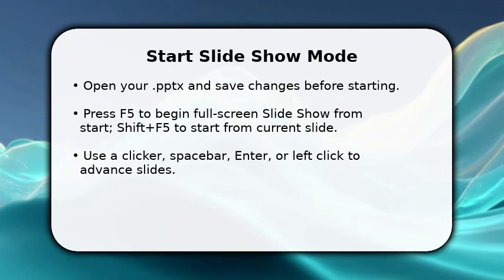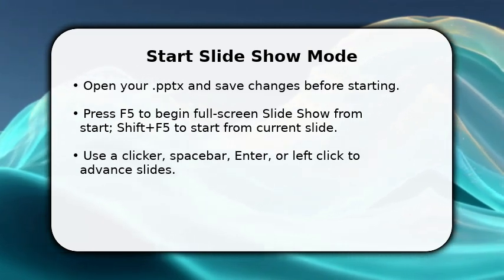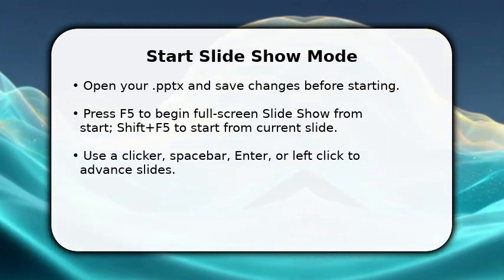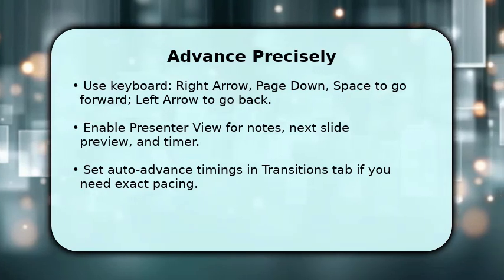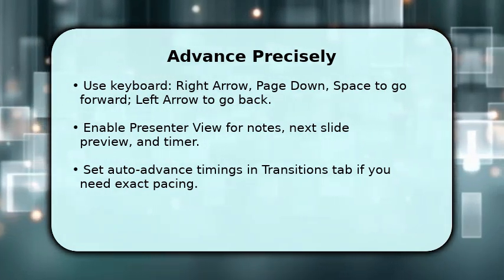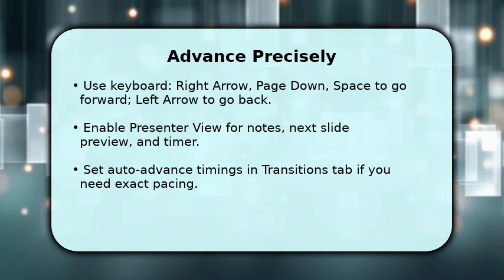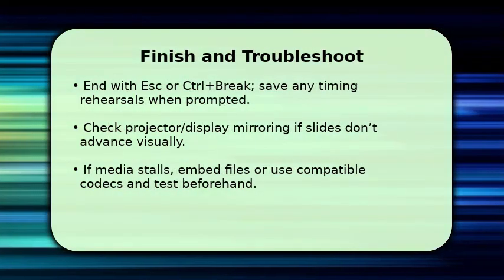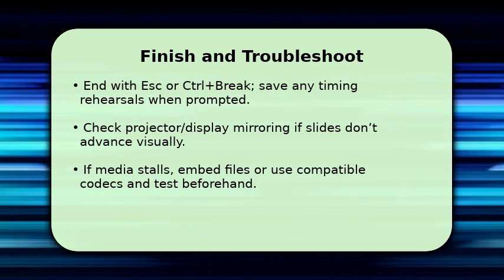How to Switch Slides in Powerpoint (only Way)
How to Switch Slides in Powerpoint (only Way) | 🔒 Surfshark VPN Deal — Stay private and secure. $1.99/mo + 3 Months Free ▸

Master the essential skill of navigating slide changes in PowerPoint presentations. This video provides a step-bythy guide, focusing on keyboard shortcuts and mouse techniques to seamlessly switch slides during your presentation.

PowerPoint, slide change, presentation navigation, keyboard shortcut for PowerPoint, mouse technique in PowerPoint,